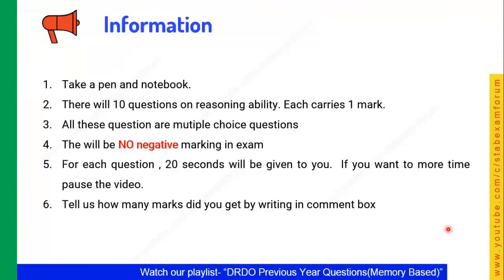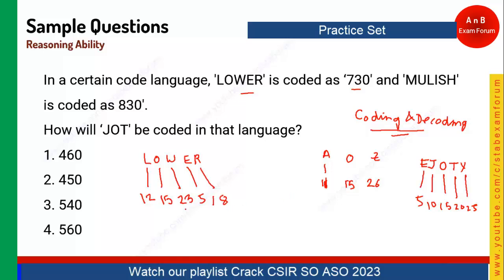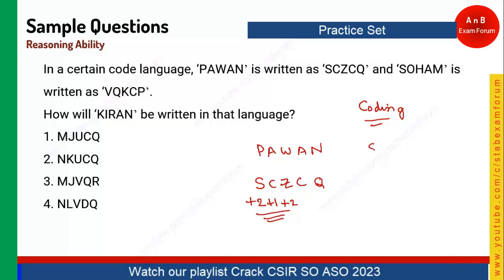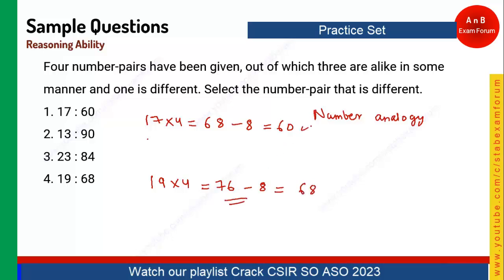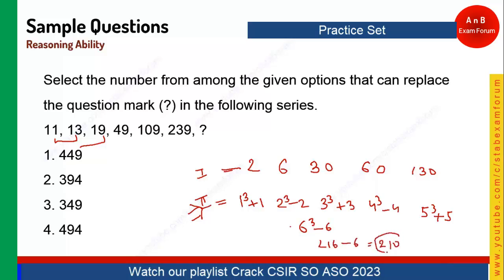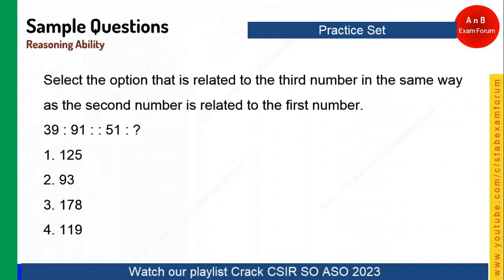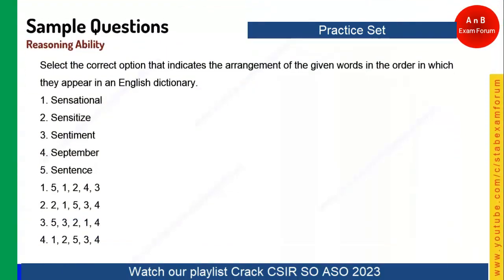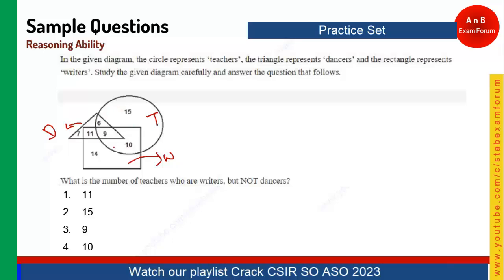CSIR SO ASO 2023 I General Mental Ability | 15 Sample Questions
This is self prepared, self motivated, self experience based learning channel dedicated for ISRO, DRDO and CSIR exam for the recruitment of techical and admin allied cadre( STA B, admin assistant, technicians, fireman,drivers etc).